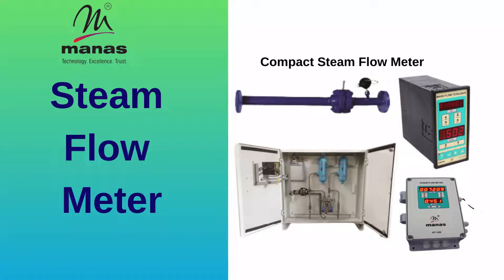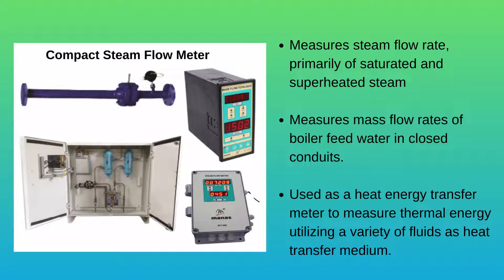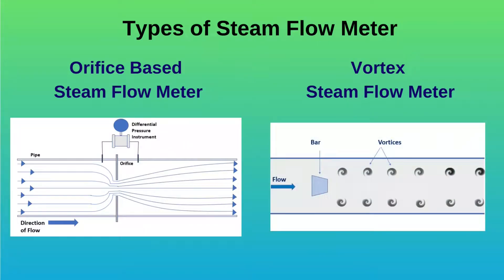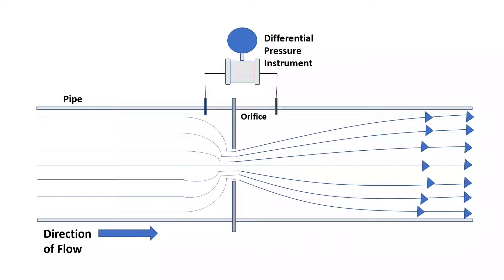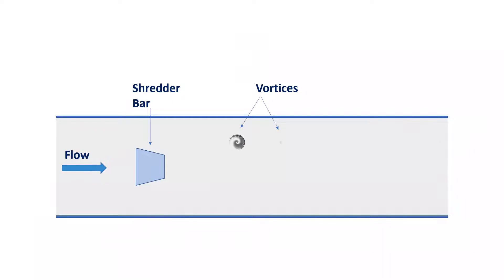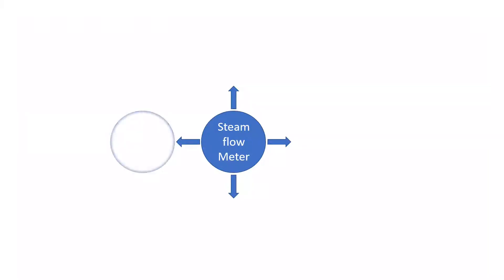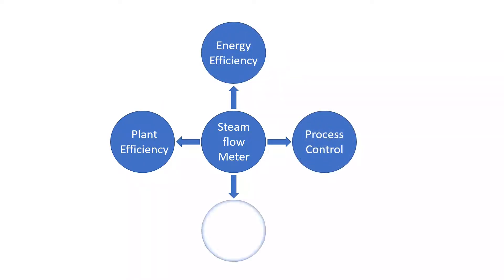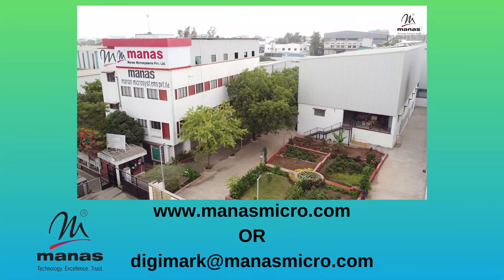Steam Flow Meter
Steam flow measurement is a big task for utility managers. It is very difficult to get a reliable and rugged steam flow meter.

Manas can provide a reliable solution. The Manas steam flow meter SFM-150 is used to measure the mass flow of saturated and super-heated steam.

In this video, let's understand about the steam flow meter.

Manas Steam Flow Meter can also be used as a heat energy transfer meter to measure thermal energy using various fluids (including thermic fluids / thermic oils) which are being used as the heat transfer medium.